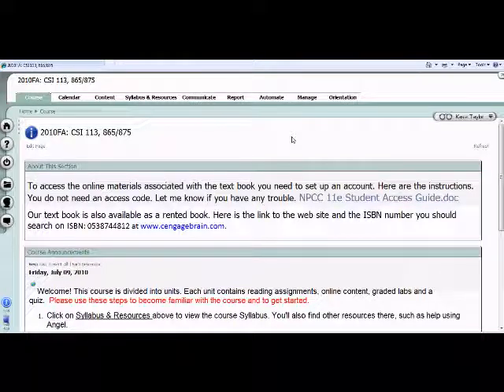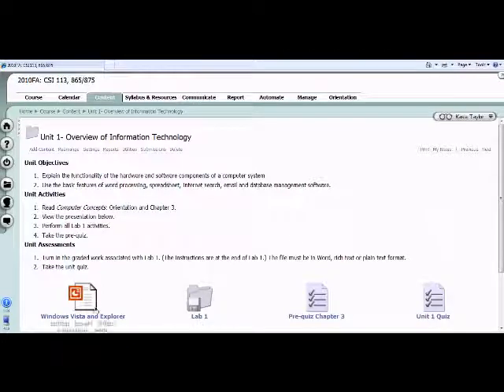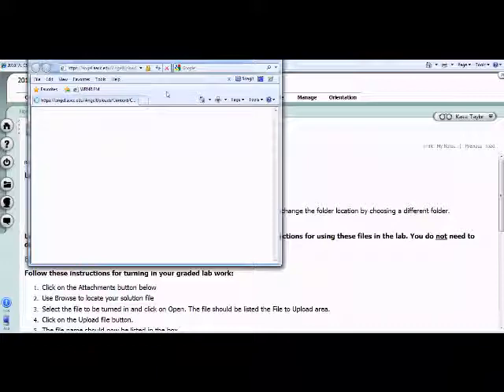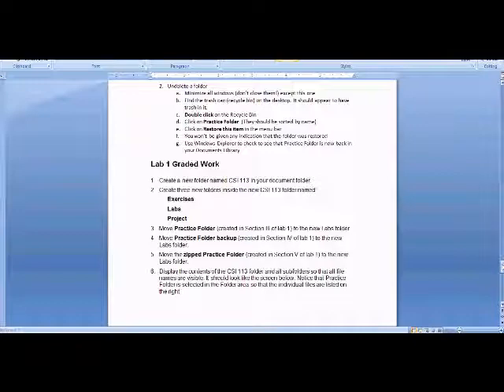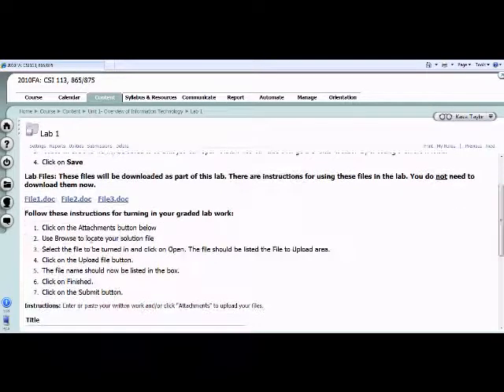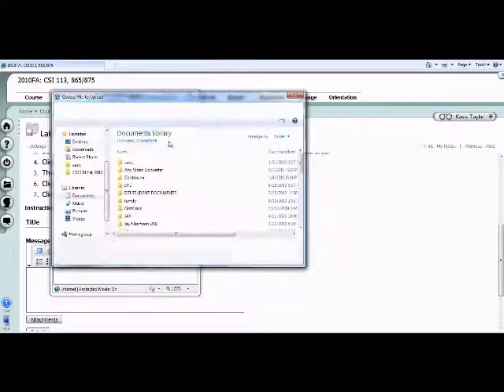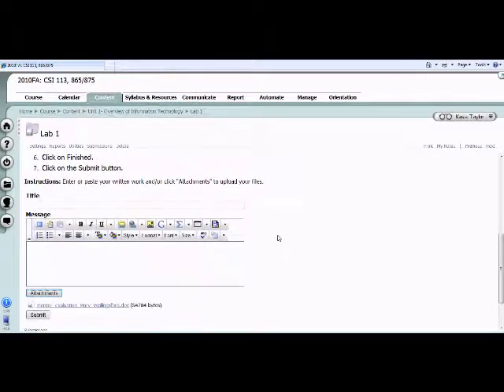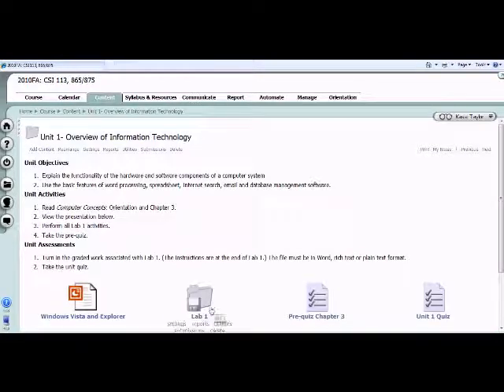CSI 113 Where are labs and quizzes.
Demo of online classroom